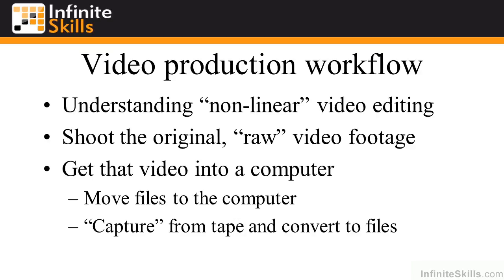001 0201 An Overview Of The Entire Workflow